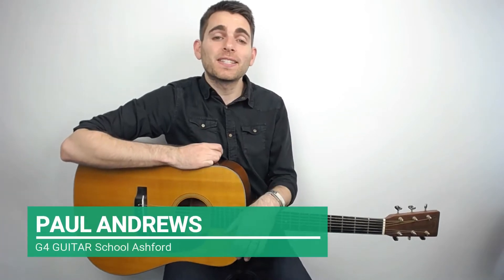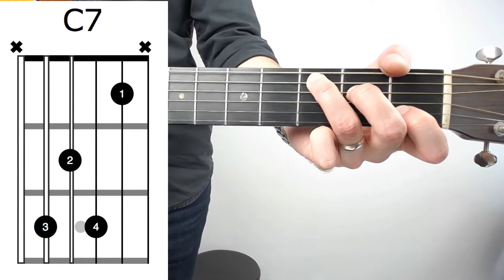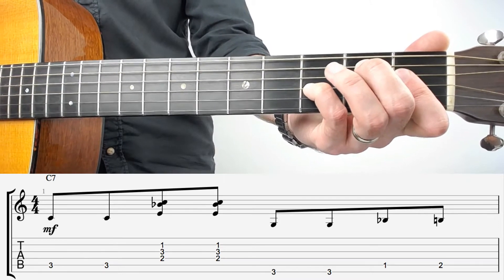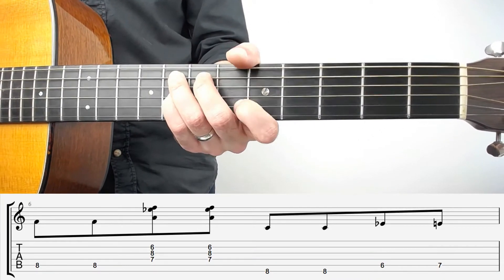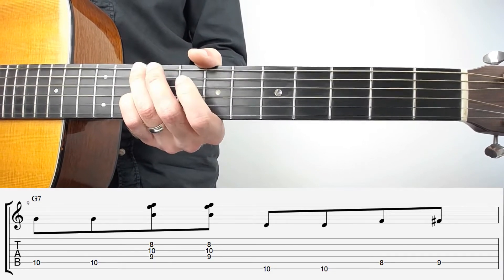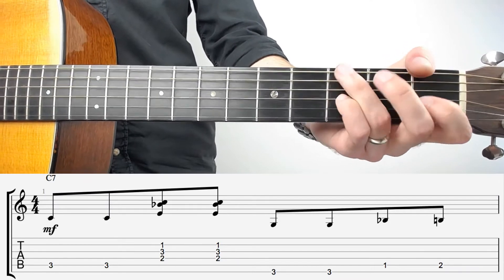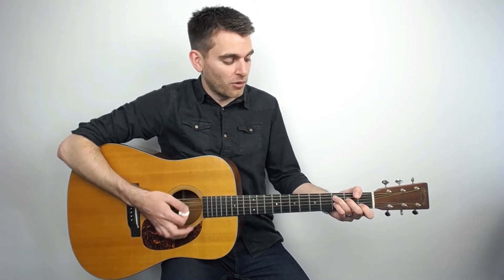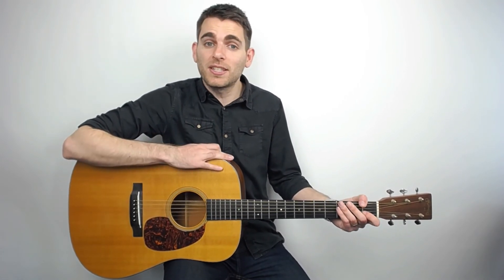C7 Blues - Guitar Riff Using a Movable C7 Chord Shape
In this video, we are looking at C7 Blues. C7 Blues uses a C7 chord riff to create a 12 Bar Blues chord pattern. This lesson is suitable for G4 GUITAR Junior level 5 students and G4 GUITAR Senior level 3 students.

Keep practicing
Paul Andrews